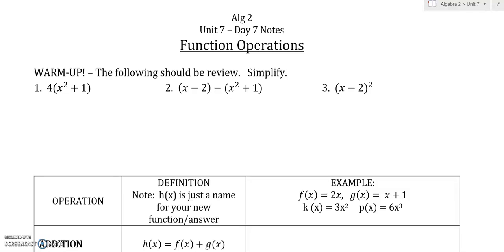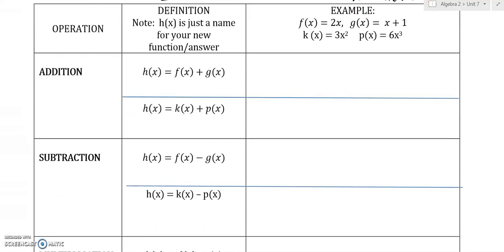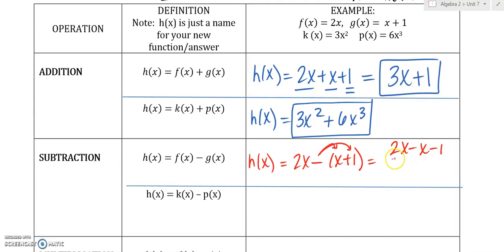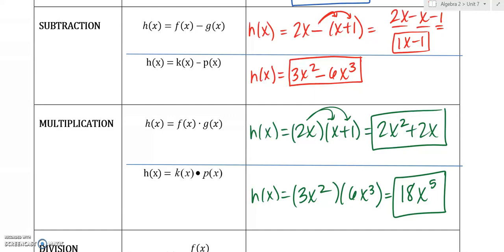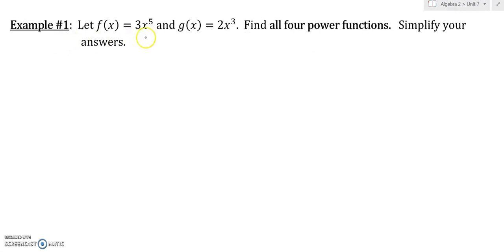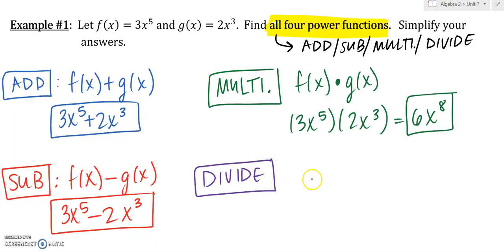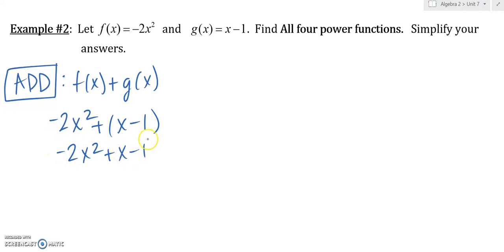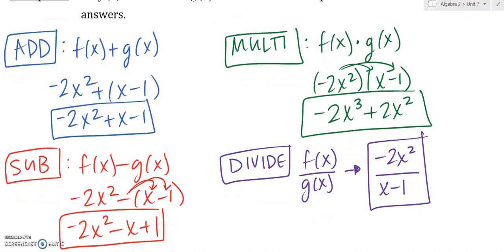U7D7 Notes - Function Operations (add, sub, multi, divide)